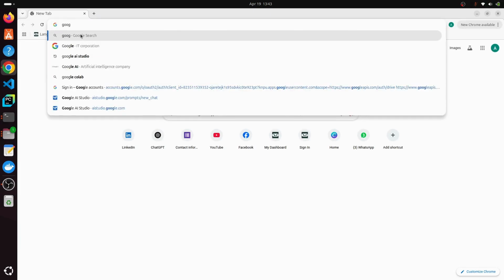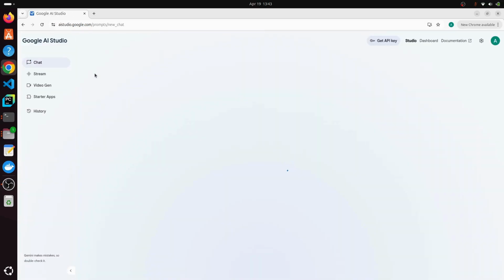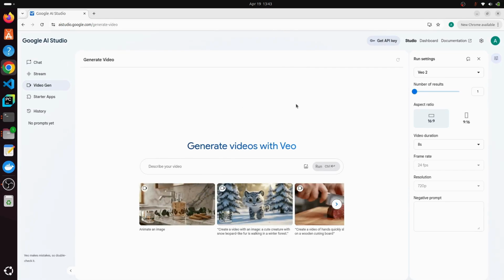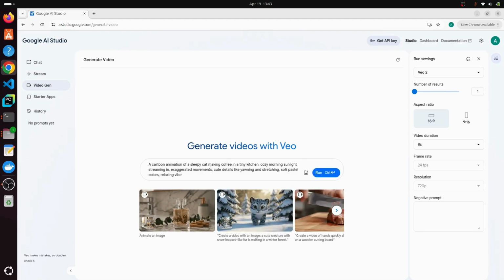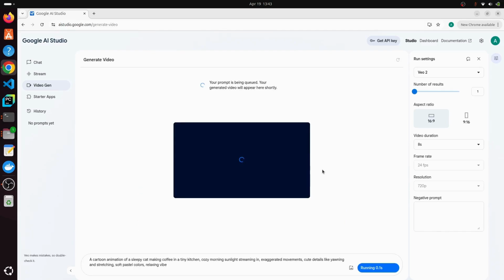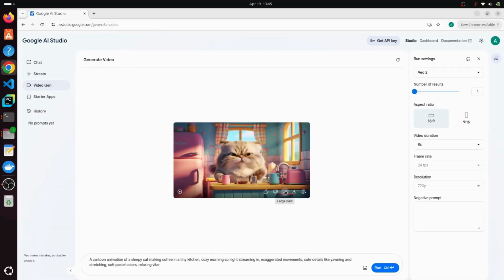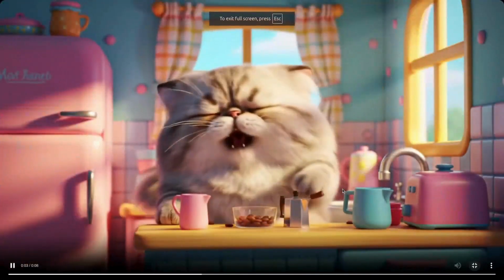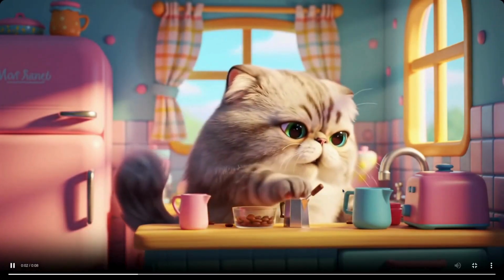Create AI Videos for FREE | Make Money with AI Tools!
🎬 Create AI Videos for FREE & Make Money Online!

Hey creators! 👋 Want to turn simple text into stunning animated videos — no editing skills needed? In this video, I’ll show you how to use Google AI Studio to create beautiful AI animations with just a prompt. Plus, learn how to monetize your creations through freelancing and content creation! 💸

Tips for writing killer prompts (copy mine !) ✍️

💡 Prompt Used:
A cartoon animation of a sleepy cat making coffee in a tiny kitchen, cozy morning sunlight streaming in, exaggerated movements, cute details like yawning and stretching, soft pastel colors, relaxing vibe.

👇 Drop your favorite prompt ideas in the comments!